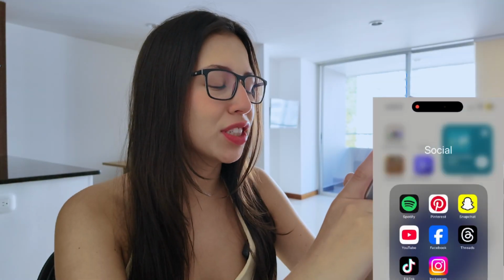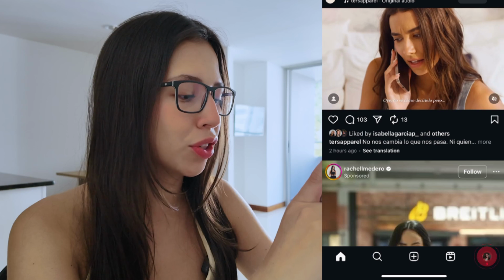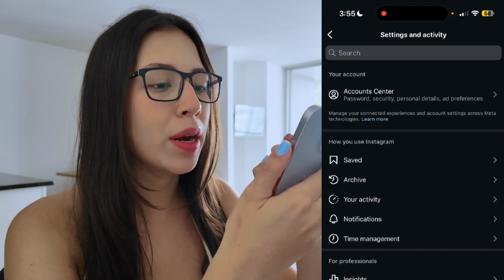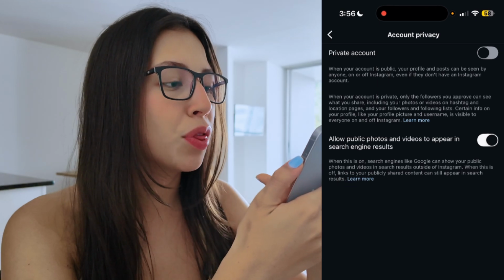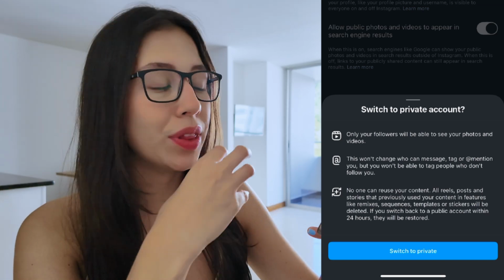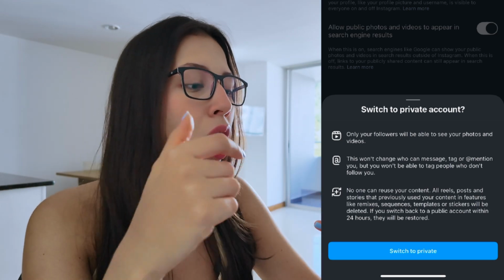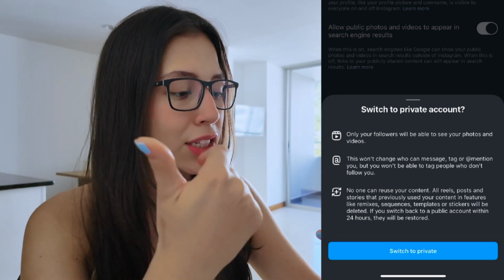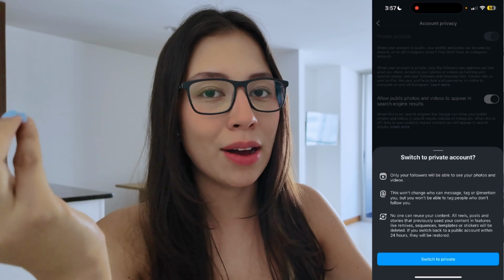How to Make Your Instagram Account Private (Step-by-Step Guide)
In this video, I’ll go over how to make your Instagram account private in just a few easy steps. I’ll show you how to open Instagram, go to your profile, and access the settings menu. You’ll see where to find the privacy section and how to toggle the private account option. This guide will help you control who can see your Instagram posts, reels, and stories while keeping your personal information safe.

Be sure to watch this video all the way as I cover how Instagram privacy settings work and why making your account private is so important. I’ll explain how a private Instagram protects your photos from strangers, limits unwanted followers, and gives you more control over your profile. This step-by-step tutorial will walk you through Instagram privacy tools designed to protect your online activity. By following along, you’ll understand how to secure your Instagram and improve your overall social media safety.

Making your Instagram account private is one of the best ways to protect your content and manage who has access to your profile. Once your account is private, only approved followers can see your photos, videos, and Instagram stories. This tutorial is a complete privacy guide that makes it simple for anyone to set up a private Instagram account. With this step-by-step walkthrough, you’ll be able to keep your Instagram safe, secure, and fully under your control.

– Mari

Timeline:
0:00 - Introduction
0:09 - Open the Instagram App on Your Phone
0:14 - Go to Your Profile Page
0:19 - Tap the Three Lines to Open Settings
0:28 - Select Account Privacy Settings
0:33 - Enable the Private Account Option
0:55 - Confirm and Switch to Private